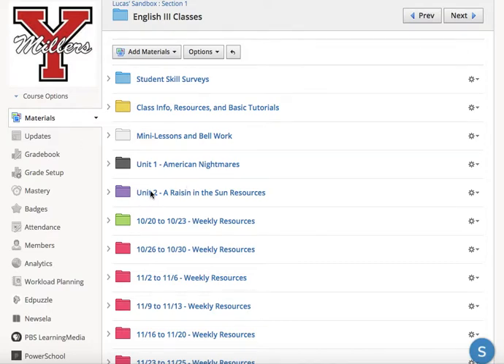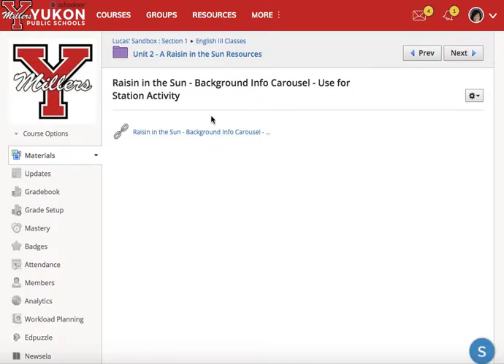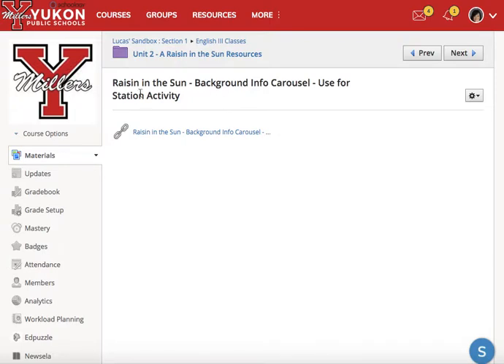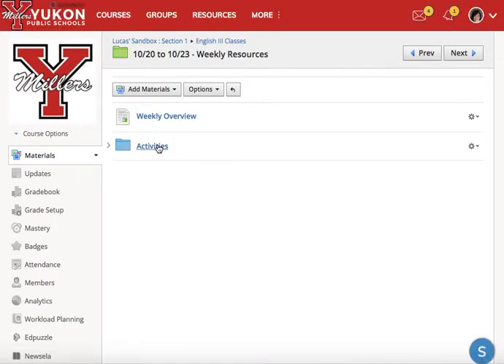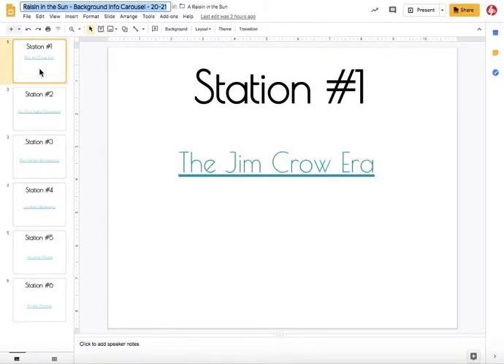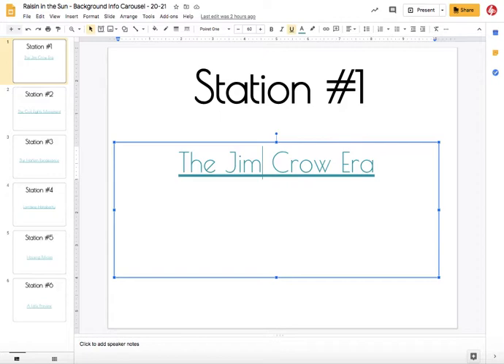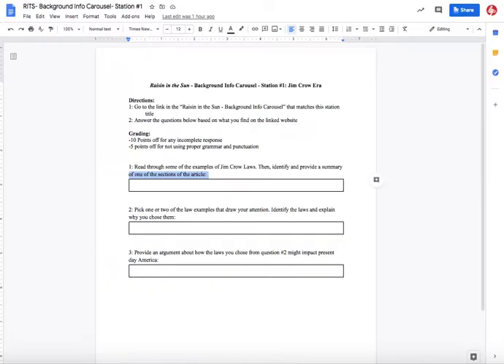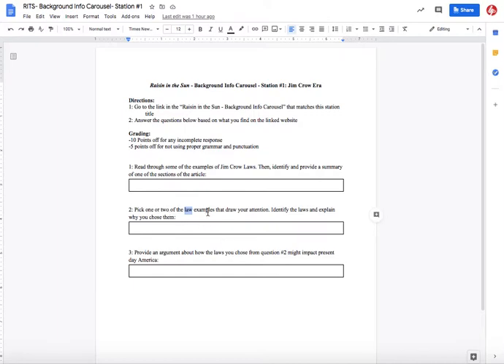Background info Carousel Station 1 Tutorial